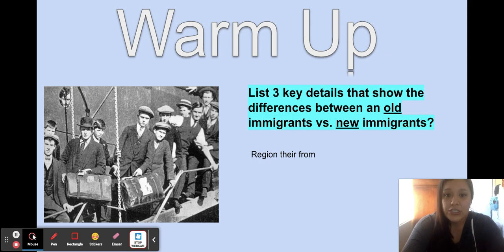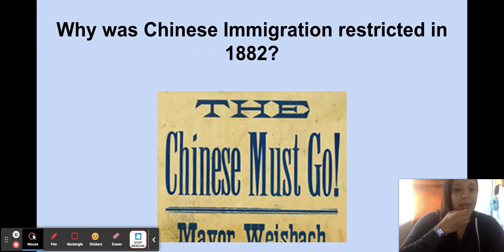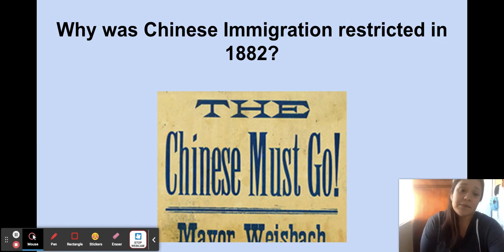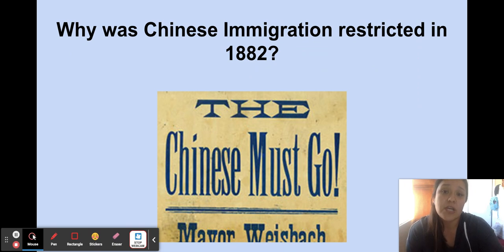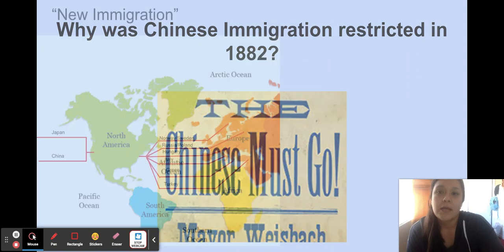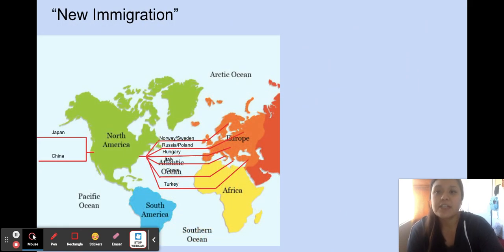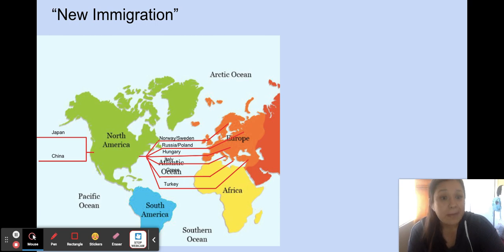ETEC444_week7lessonassignment - Google Slides